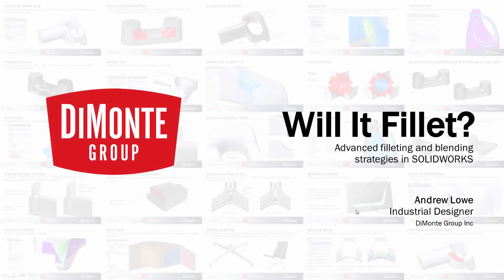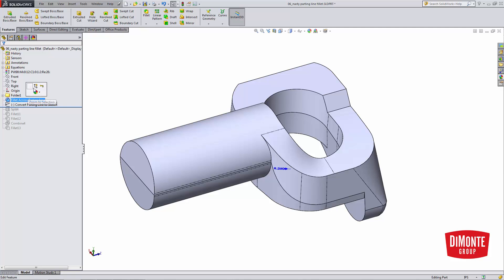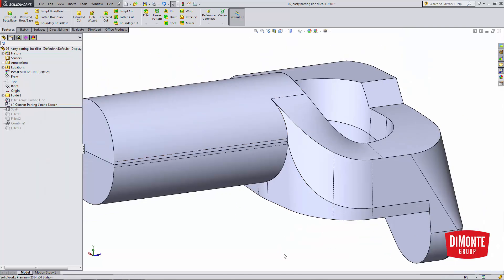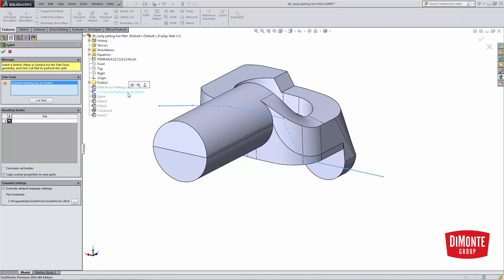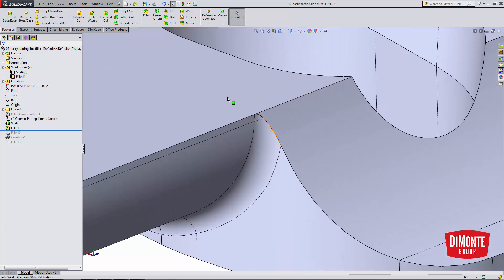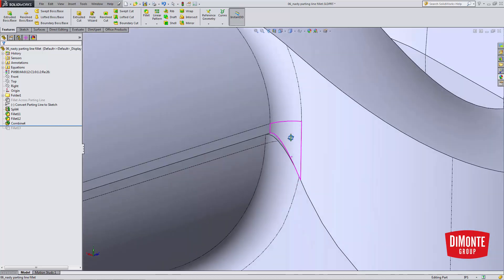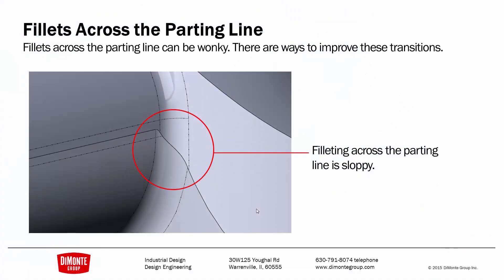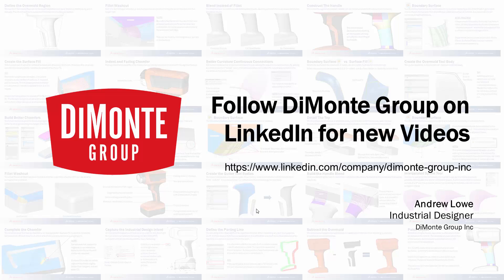Will It Fillet? | 05- Filleting Across the Parting Line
In this video, a technique for adding fillets across a parting line are discussed.